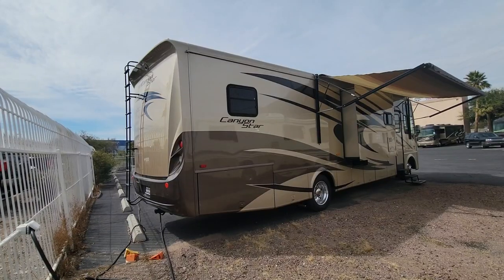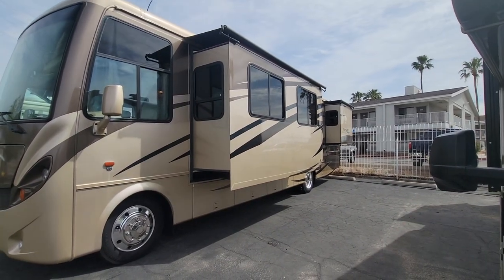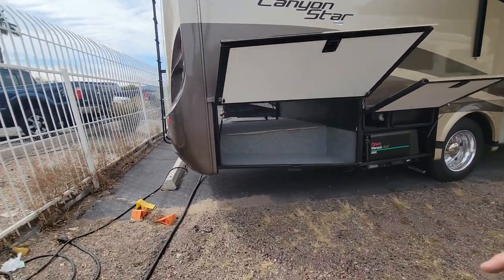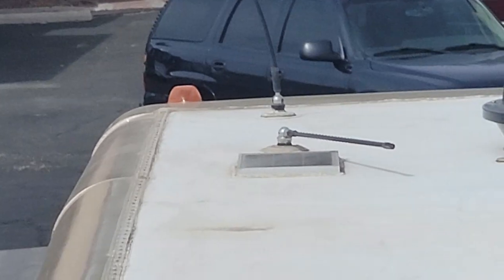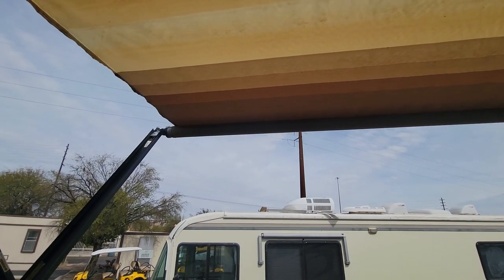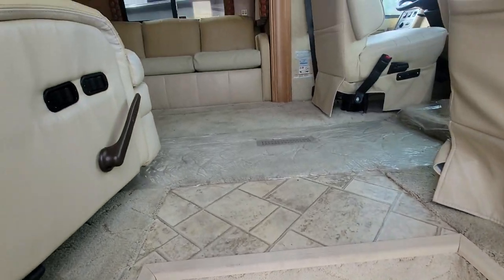SOLD! 2009 Newmar Canyon Star 3641 Video Walkthrough! $59,995, 32k Miles, 3 Slides and 36' Long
Check out this nice Class A Gas RV we have. This is a 2009 Newmar Canyon Star 3641. This Newmar has 3 slides, opposing slide up front, 32,000 miles, and is full body paint. We are selling this coach for $59,995 in Tucson, AZ. Here is a link to our website to see more info and the brochure.

If you have any questions or want to inquire about purchasing this RV, call or text Taylor Quayle at or shoot me an email